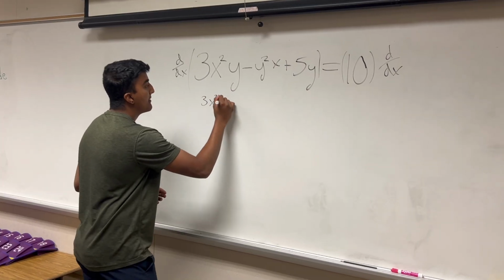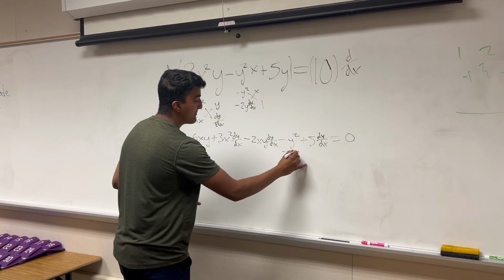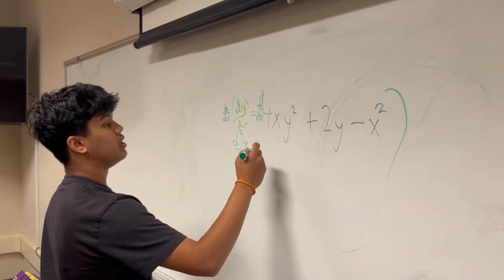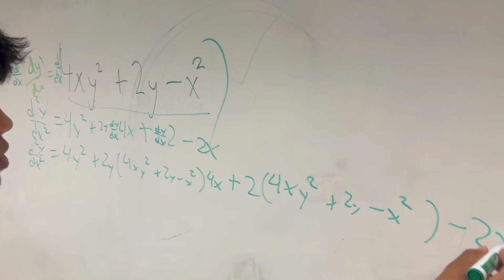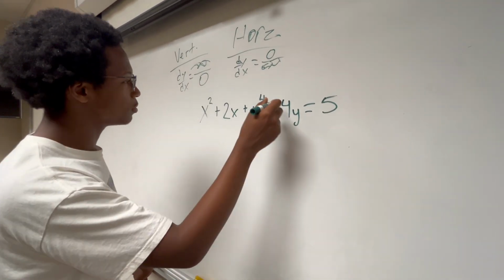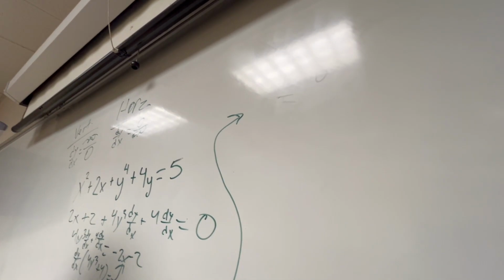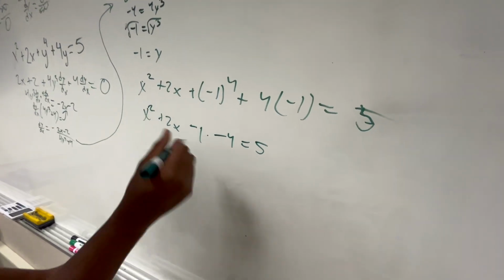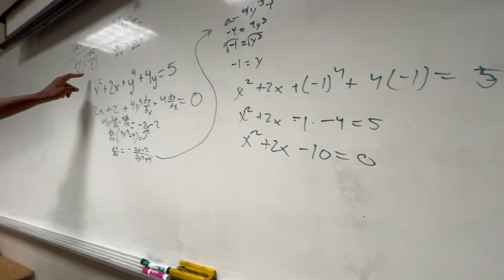Michael Teaches Implicit Differentiation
In this educational video, Ashwin, Akshaj, and Michael help teach Abhiram implicit differentiation before he fails AP Calculus. We JUST might be better than the Organic Chemistry Tutor.